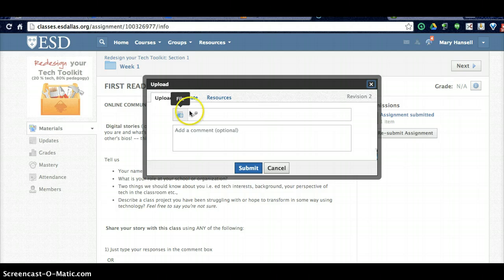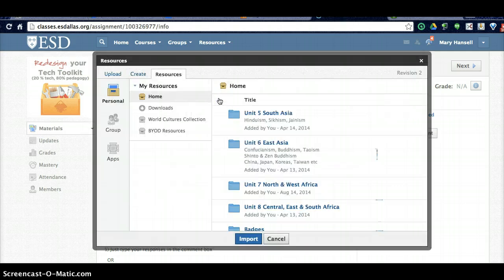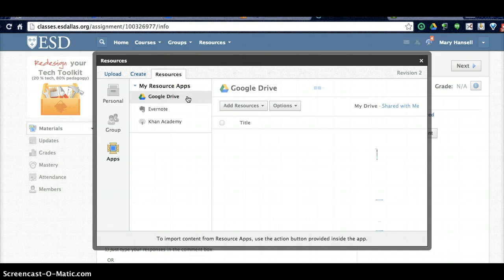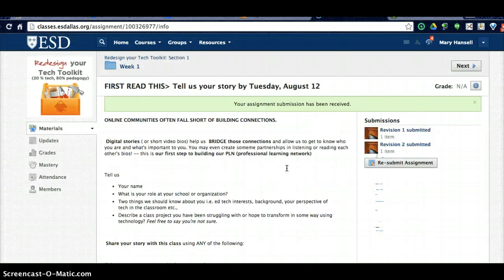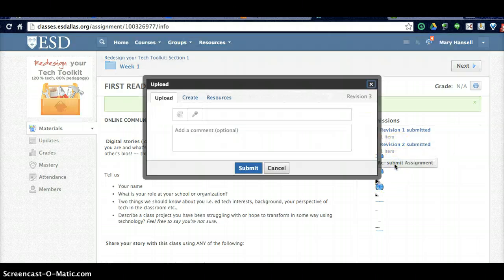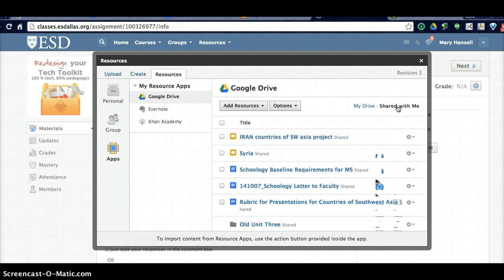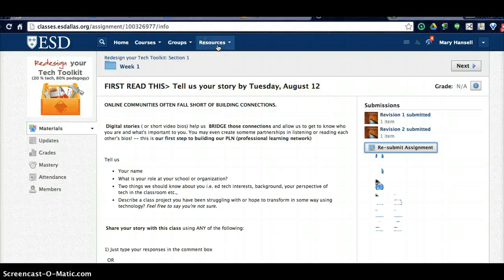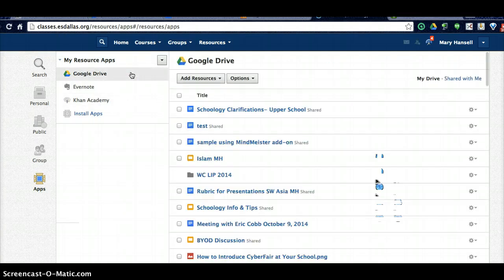Using Google Drive with Schoology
Help students navigate to Resources, Google Drive, and 'select' the google doc they want to submit on Schoology.